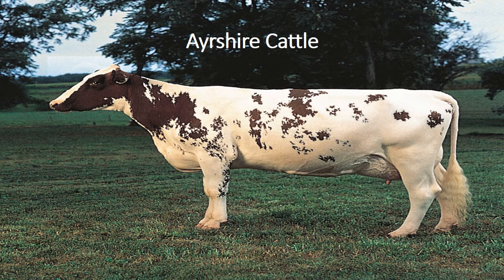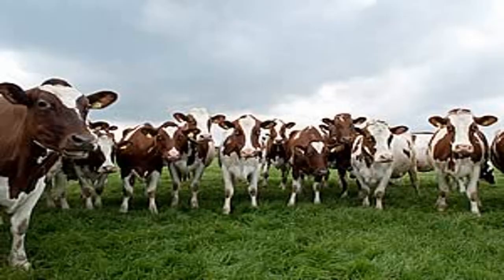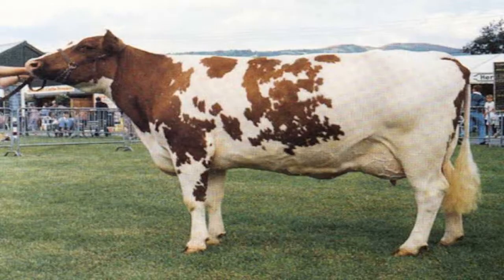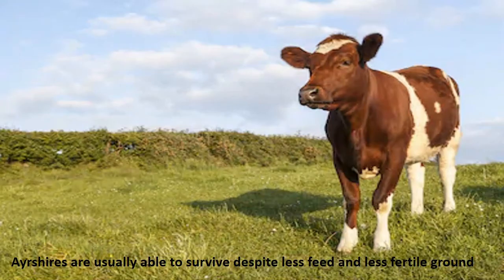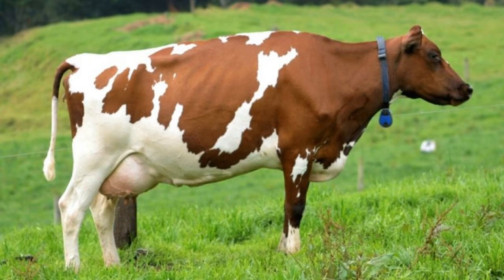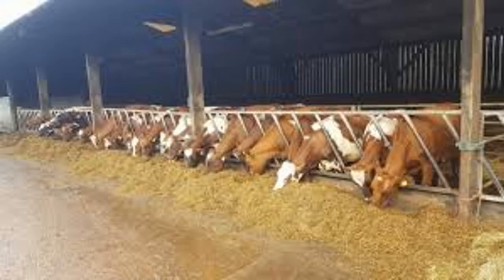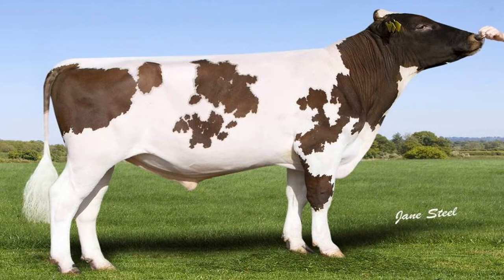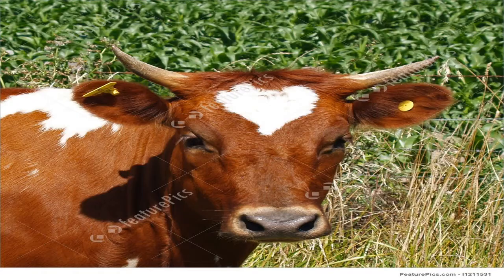Ayrshire cattle breed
The video describes the traits of the Ayrshire cattle breed and their suitability for dairy farming